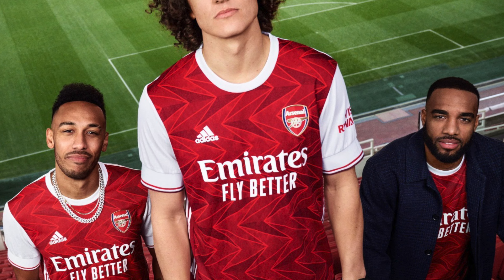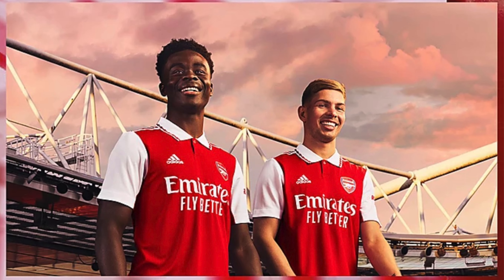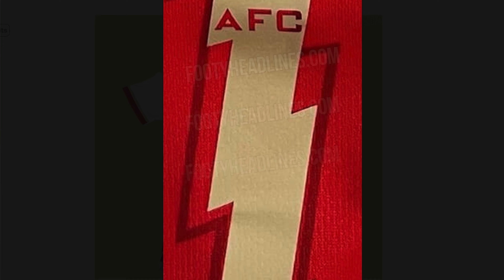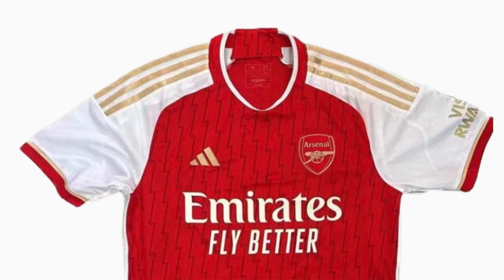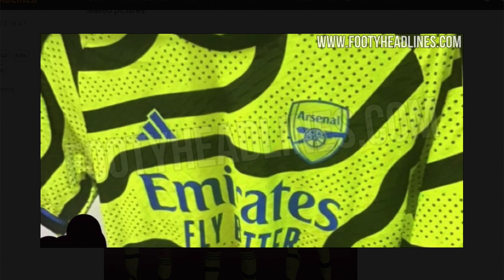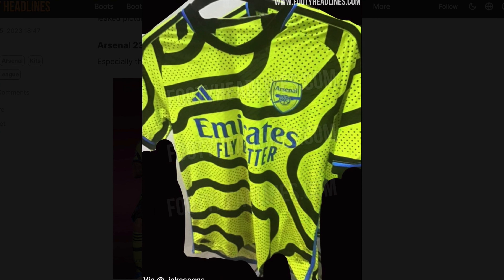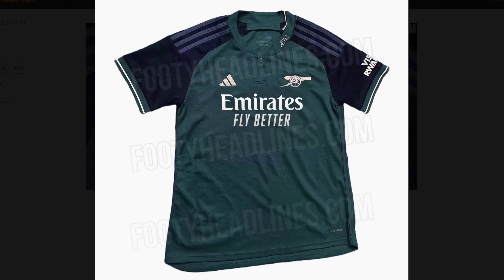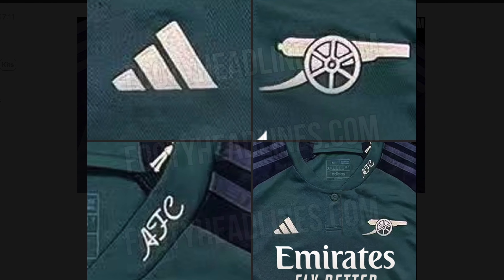LEAKED 23/24 Arsenal FC Home, Away & Third kits!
Its getting to that time in the season where we get lots of leaked details of football kits and right here we have the best of the Arsenal FC leaks.